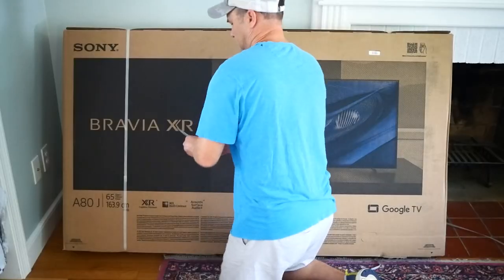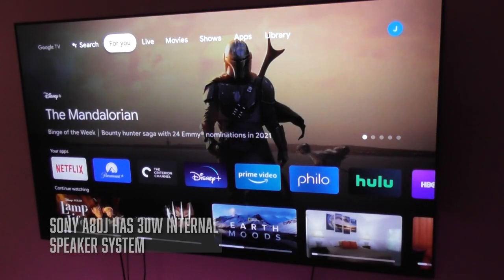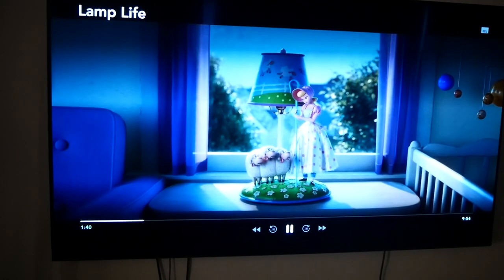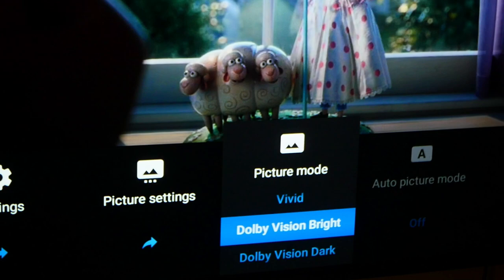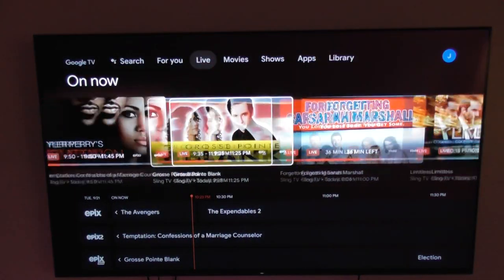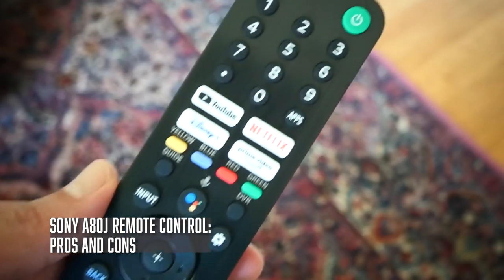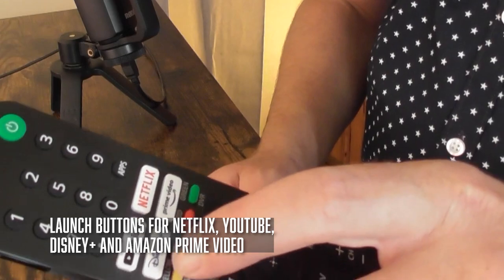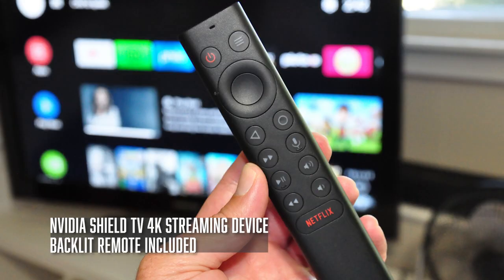Sony Bravia XR A80J: OLED with Google TV & NextGenTV: (Review)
The Sony Bravia XR A80J is one of the best OLED TVs on the market. It runs on Google TV, which aggregates streaming services, including Netflix, Amazon Prime Video, Disney+ and HBO Max.

The speakers on the A80J are 30W and they're fine, but I preferred using a soundbar and subwoofer. I’m able to control the soundbar using the TV remote because I hooked it up to the HDMI.

There are 4 HDMI ports on the back and 2 of them support HDMI 2.1.

With an OLED, each pixel on the screen can be turned on and off. So there’s no blooming in dark scenes. The A80J supports HDR and Dolby Vision, so your picture is going to look much more lifelike.

The A80J has the “Cognitive Processor XR.” Sony says this processor actually understands how people see and hear, and helps create a more immersive experience.

For TV antenna fans, the 80J also has an ATSC 3.0 tuner, also known as NextGenTV. This new broadcast standard is rolling out across the U.S. and supports 4K picture resolution, Dolby Atmos and a number of other features for local over-the-air broadcast channels.

0:00 Intro
1:03 Design and Features
2:14 Contrast ratio and supported formats
2:59 Watching TV in Dolby Vision
3:25 Picture quality and Color details
5:12 Google TV
5:56 Google Assistant and Search
6:40 Live tab for Sling TV and YouTube TV
7:22 ATSC 3.0 (NextGen TV)
8:46 Remote control: pros and cons
12:06 Conclusion